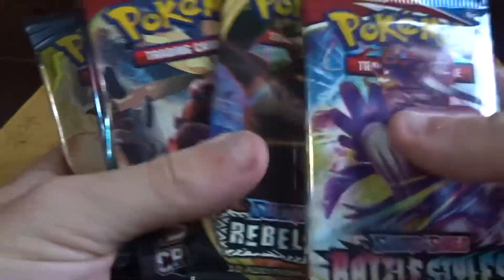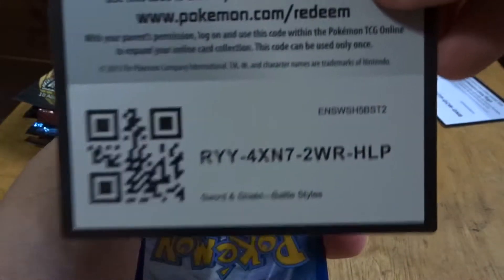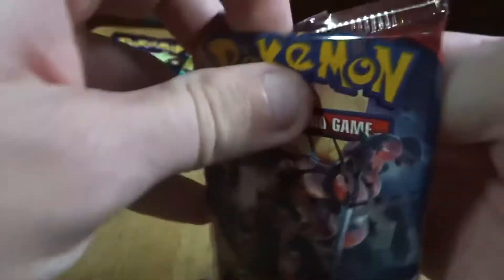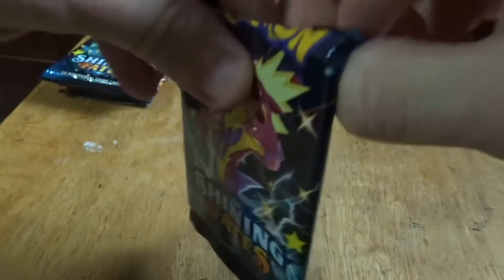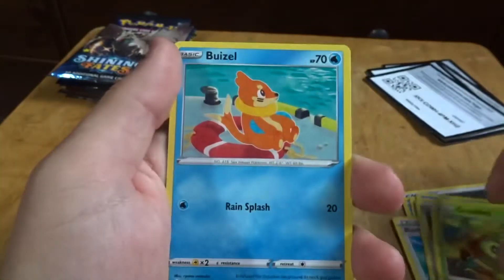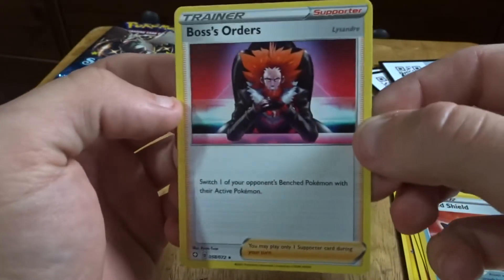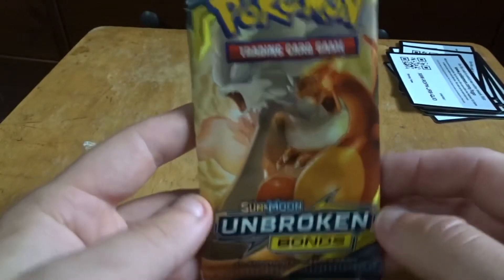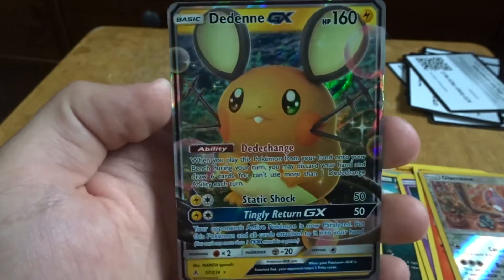POKÉMON CARD PACK OPENING!!!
Battle styles, crimson invasion, shining fates, and unbroken bonds packs of Pokémon cards opening!!!